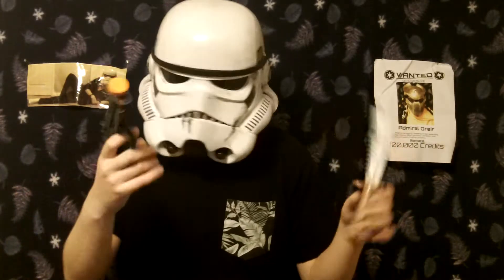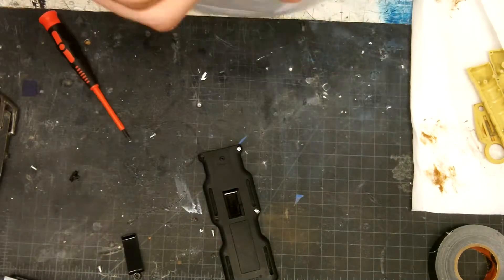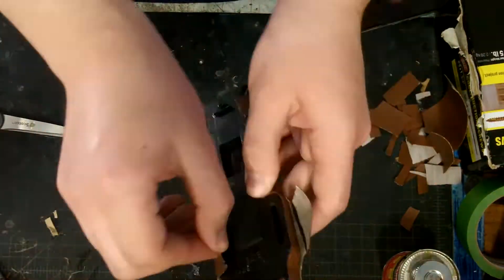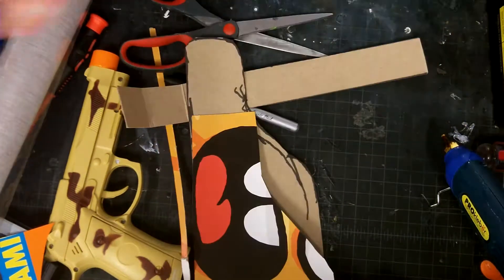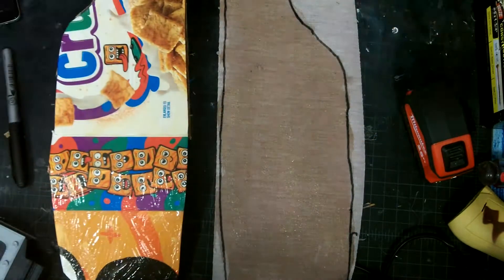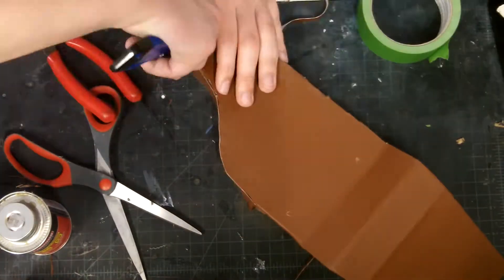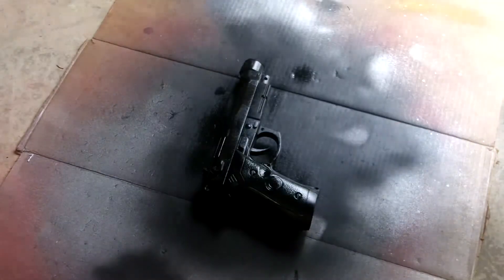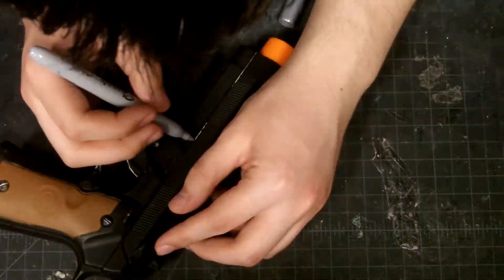How to make Captain America's WW2 weapons!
Materials List:
Toy weapon set
Spray paint
Sanding supplies
Faux leather
Contact cement
Silver sharpie
Army green straps
Nutmeg acrylic paint
Paint brush
Cardboard
Hot glue
Magnet
Super glue
Metal scrap